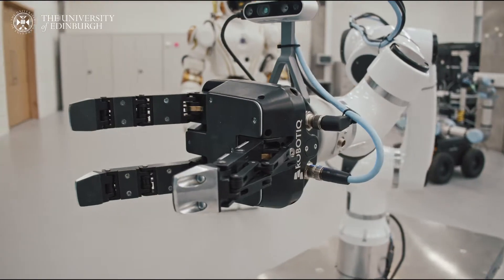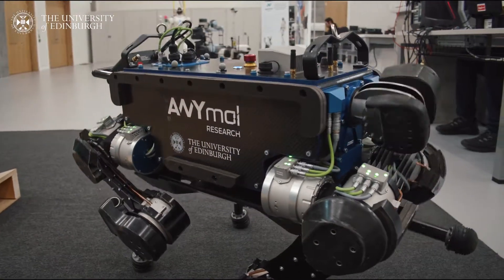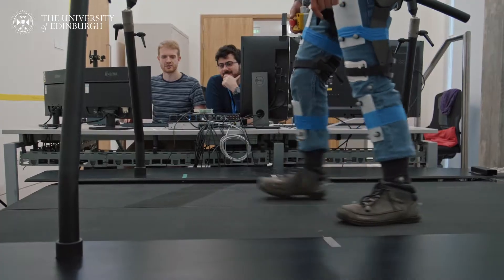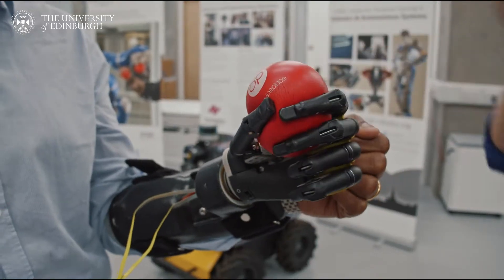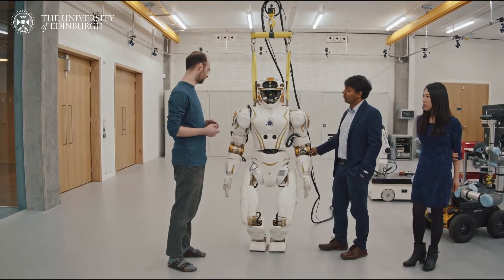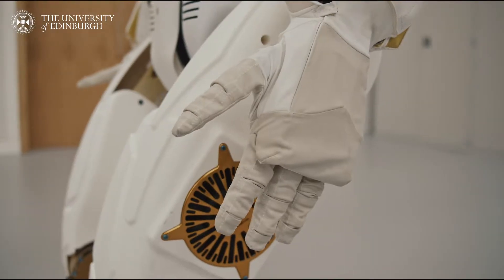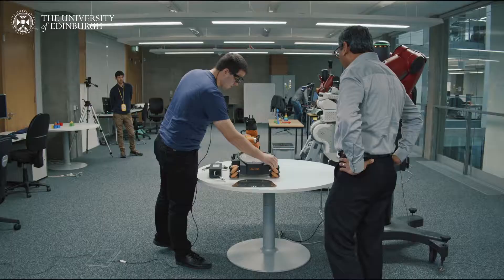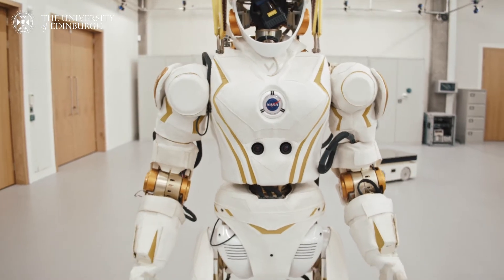Behind the scenes at the Edinburgh Centre for Robotics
Short film made for the National Museum of Scotland's RobotsExhibition that goes behind the scenes at the Edinburgh Centre for Robotics, a joint venture between Heriot Watt University and the University of Edinburgh.

The centre offers an innovative 4 year PhD training programme where students have the opportunity to work on the latest robotic and autonomous systems, including Nasa's Valkyrie Robot, one of the most advanced humanoid robots in the world.